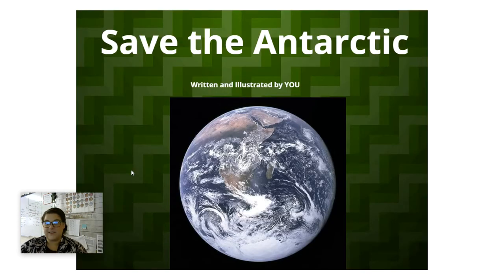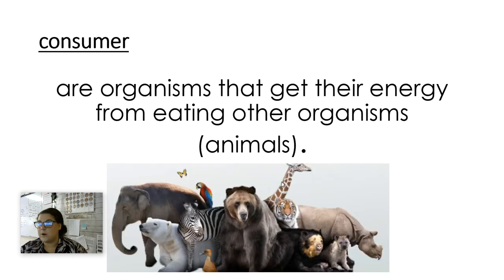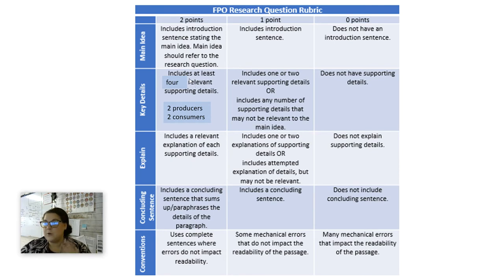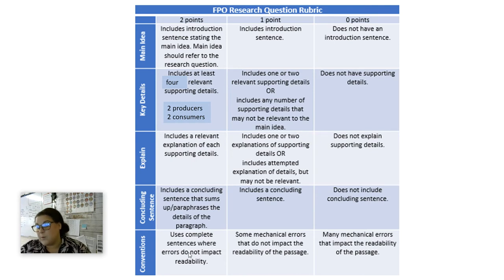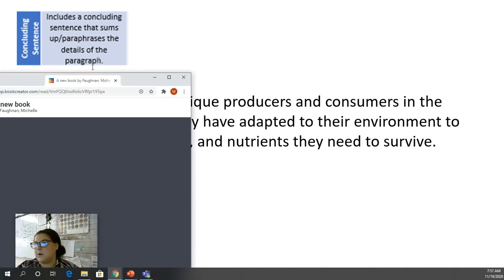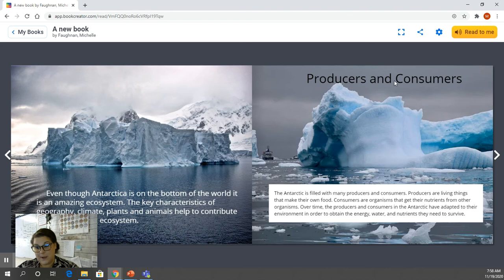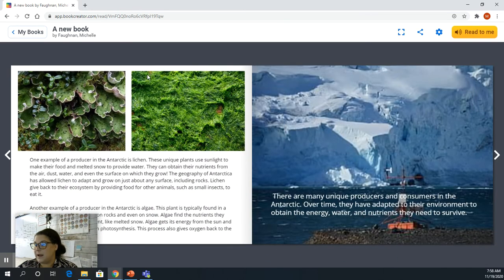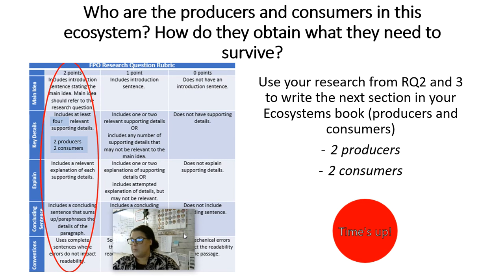RQ2 and 3 Final Writing